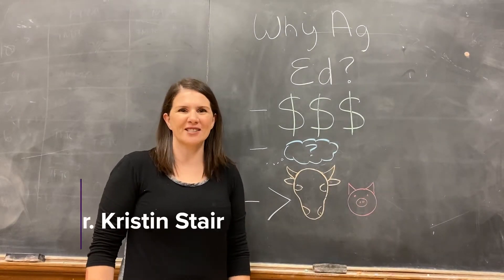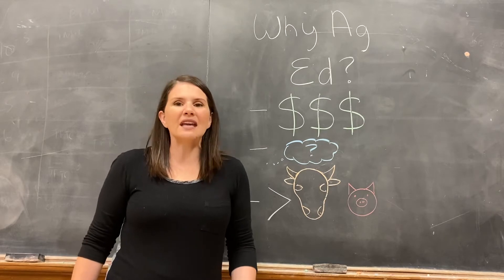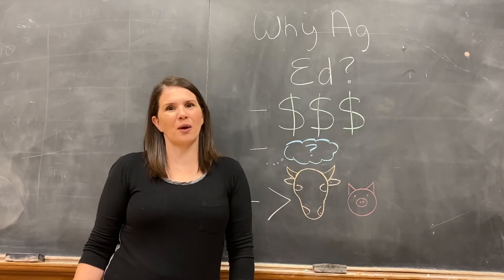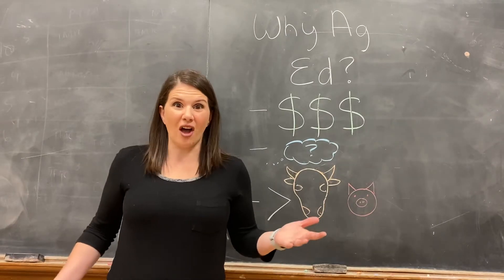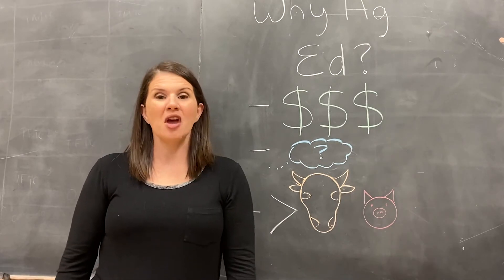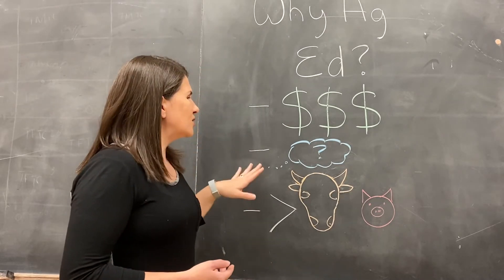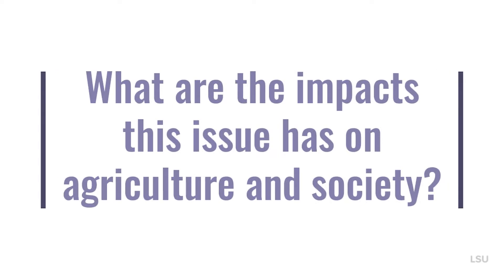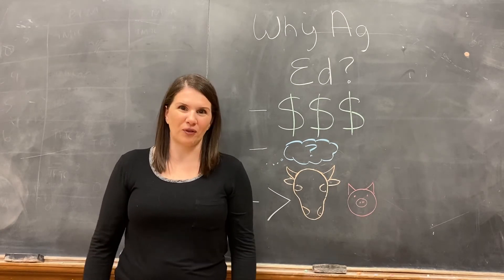The Lack of Qualified High School Ag Teachers | Issues in Ag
One of the biggest challenges in agricultural education is a lack of qualified high school agriculture teachers. These programs teach students about agriculture, natural resources, agricultural mechanics, horticulture, animal science, and biotechnology. However, the lack of qualified teachers prevents schools from being able to provide this coursework to students.